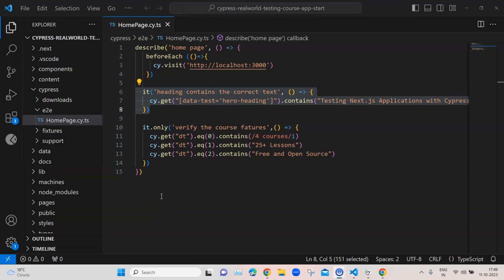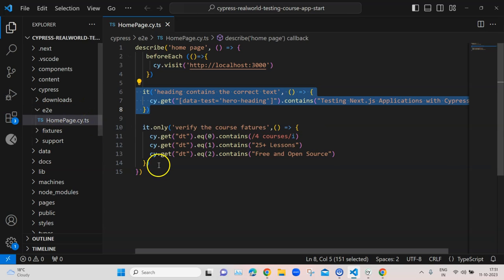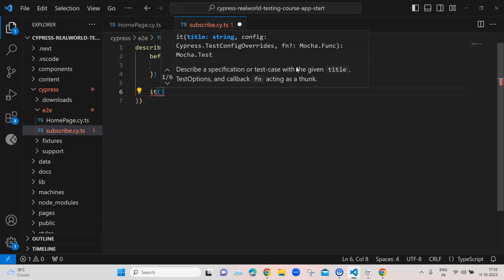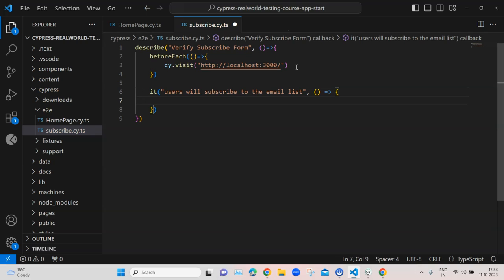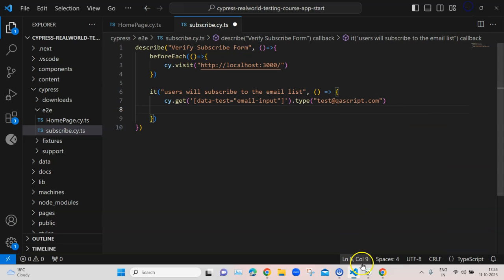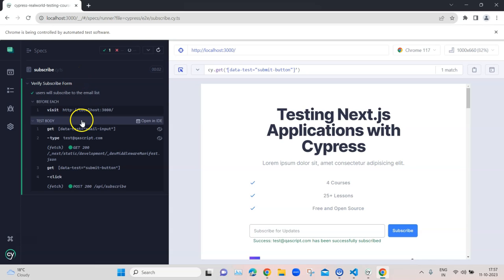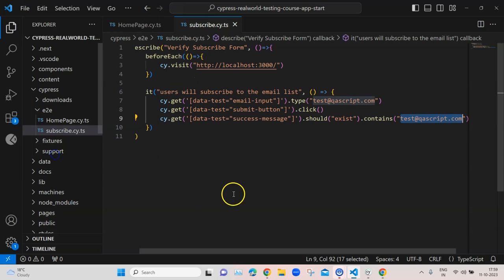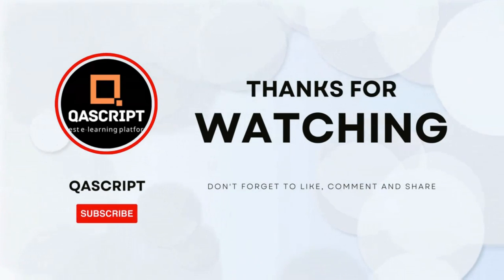Cypress Tutorial Part 7 - Using Cypress Selector Playground to Inspect Elements and Automate Forms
🚀 Welcome to another Cypress test automation tutorial!

In this video, we'll dive deep into the powerful Select Playground tool which can be used to select any element in the application and Cypress will provide the correct selector.

In this tutorial, we'll cover:
✅ What is the Selector Playgound
✅ How to use the Selector Playground to select elements in the application using the correct selector

Don't miss out on the opportunity to supercharge your Cypress test suite with this essential knowledge! Watch now and take your testing skills to the next level! 💪🔍🌐